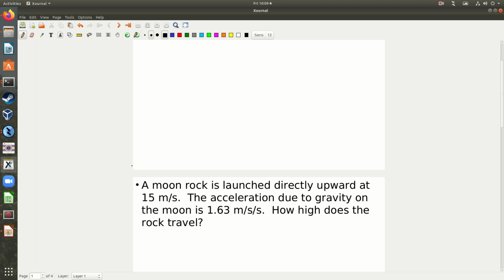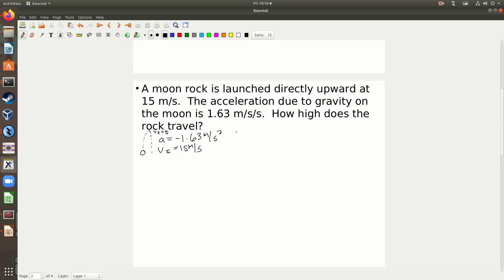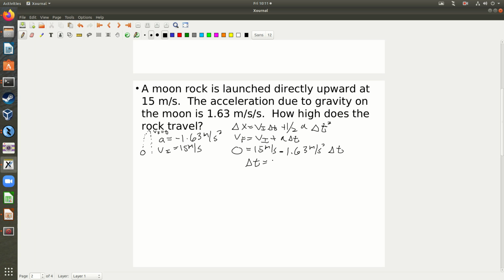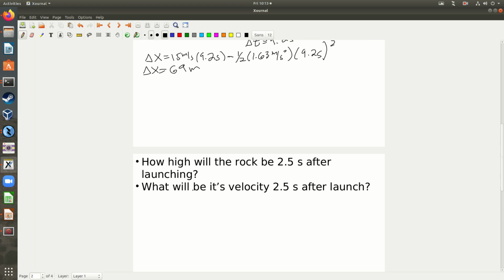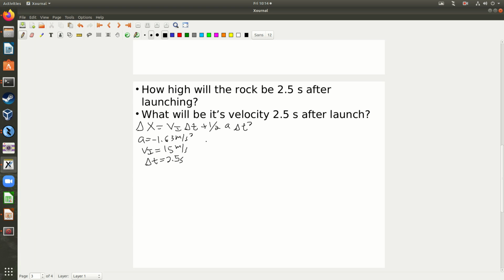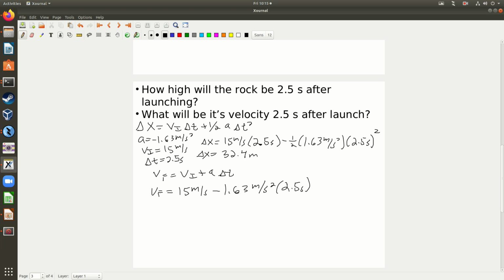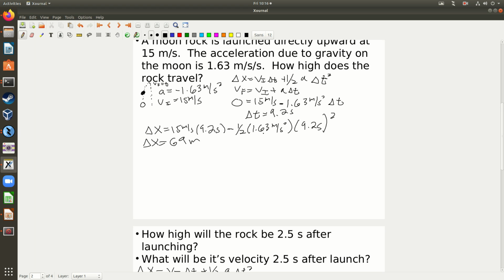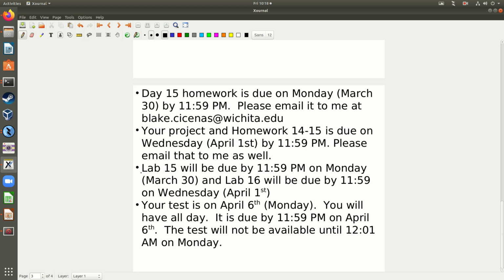Day 15 - Kinematics